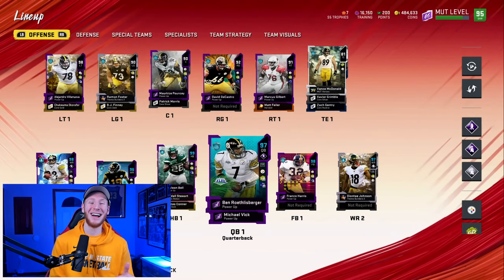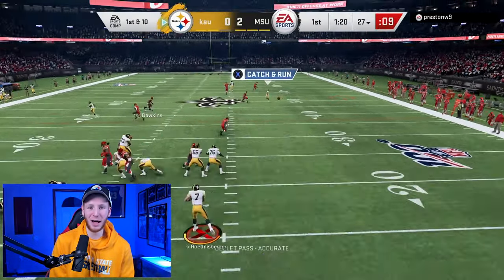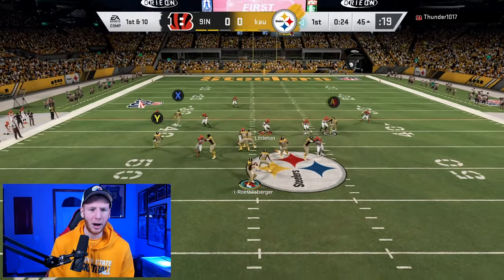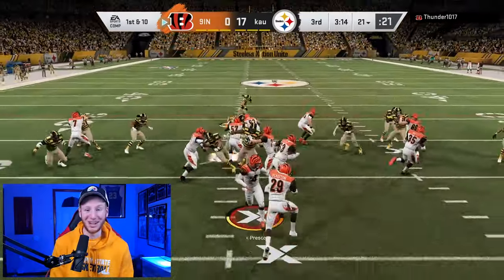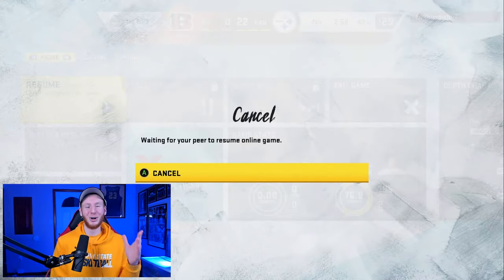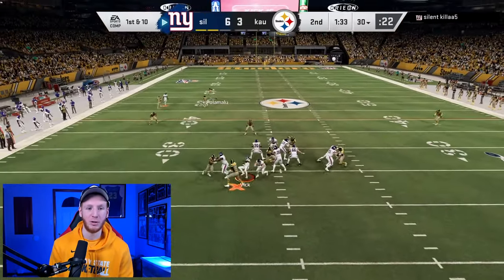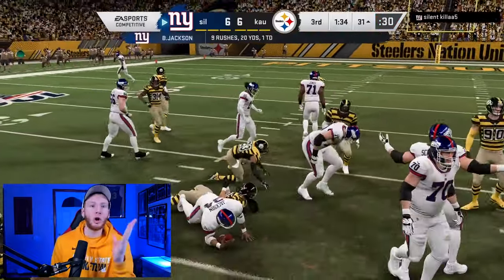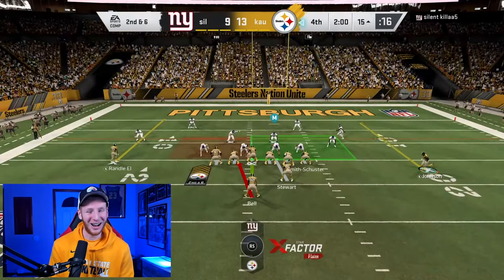The BEST All-Time Steelers Theme Team in Madden 20! [Team 6/32] - Ultimate Team Gameplay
2000 LIKES for MORE Theme Teams in Madden 20!

►In this Madden 20 Gameplay Video, I show you all the BEST All-Time Steelers Theme Team!

ALL MUSIC:

Hot Route Intro, Base Intro, + Background beats:
Times: 00:07, 00:24, 08:51, 10:04, 10:36, 15:07, 16:07, 19:51

Genre: Soundtrack
Length: 2:17
Time: 09:49
Instruments: Piano, Bass, Kit, EP, Flute, Trumpet, Percussion, Guitar
82 BPM (Andante - Medium Speed)

►10:12 Bass Drop - RedMoon & Meron Ryan - Heavyweight [NCS Release]

►Music: Keys of Moon Music - The Epic Hero at 20:30

►Music: Kosling & CHRNS - Runnin (ft. Lux) [Proximity Release] at 21:06

►Artist: Cjbeards
Song: Fire and Thunder
Time: 21:49

ALL SOUND EFFECTS:

Time: 00:24